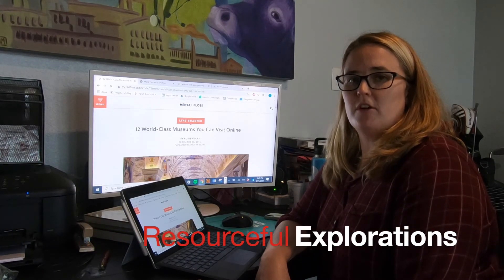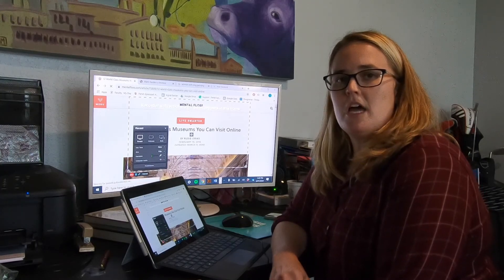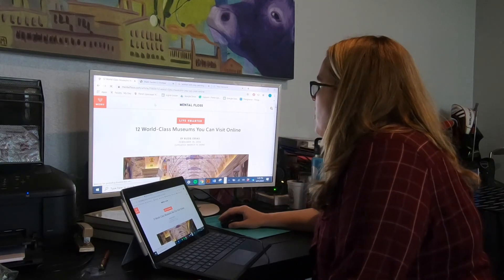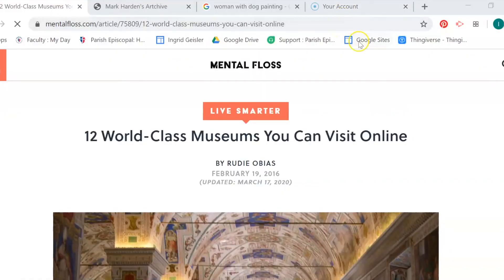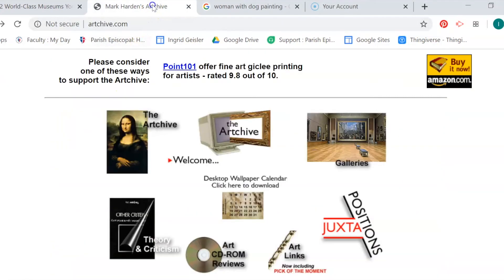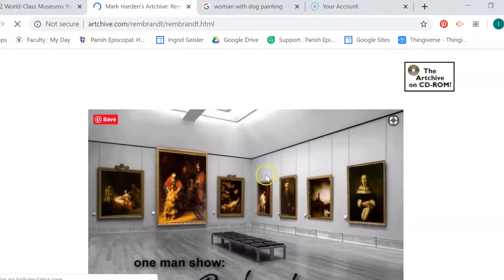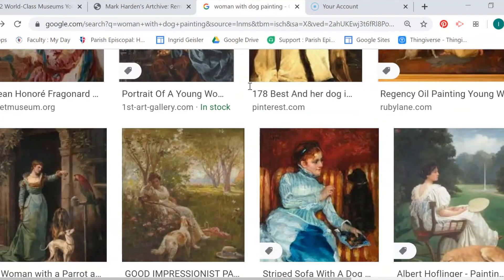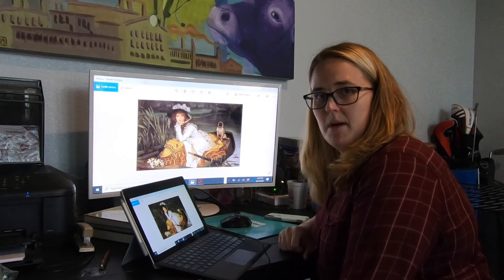Resourceful Explorations Episode 2: Make Me a Mastespiece